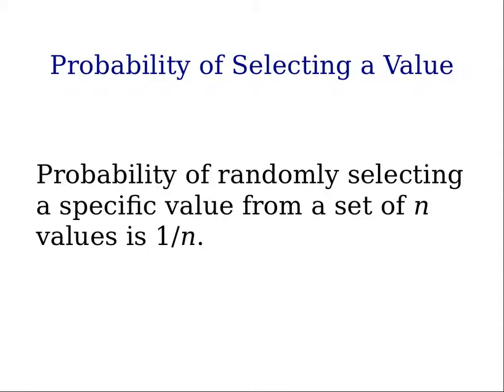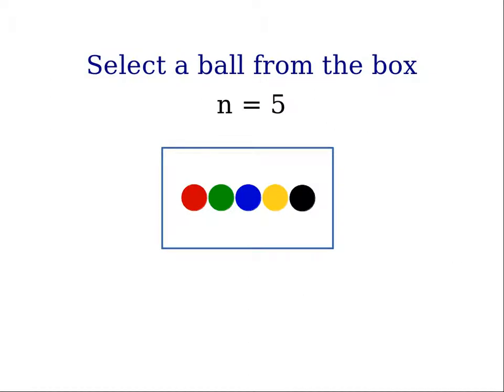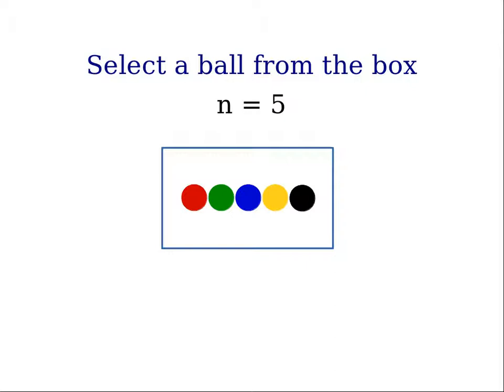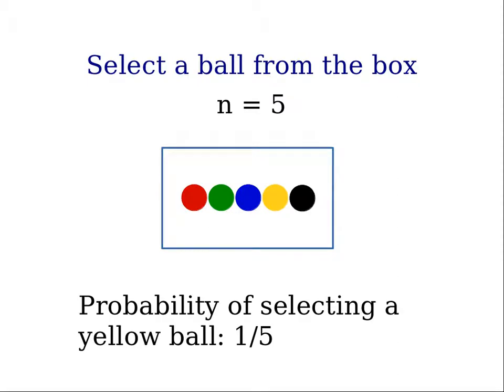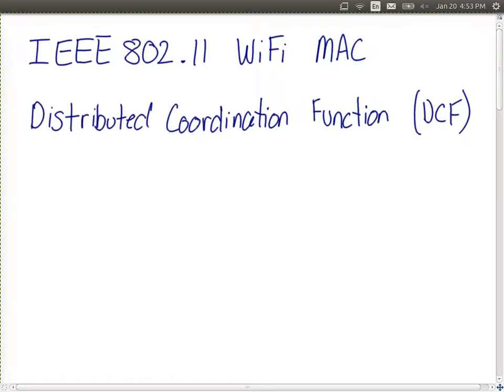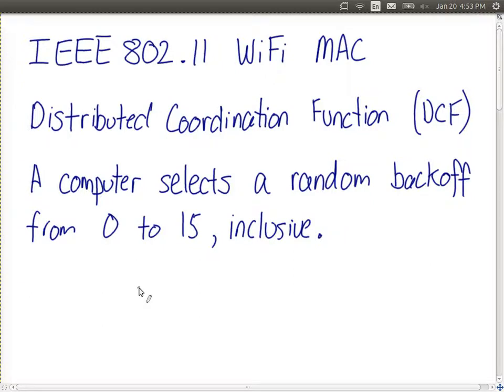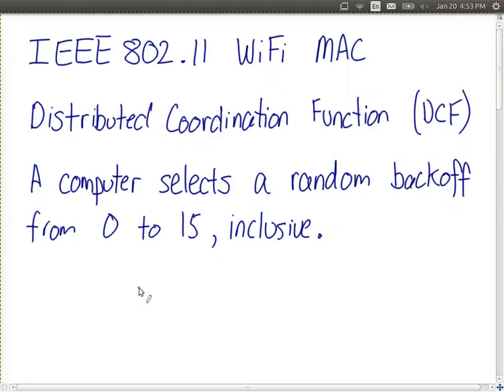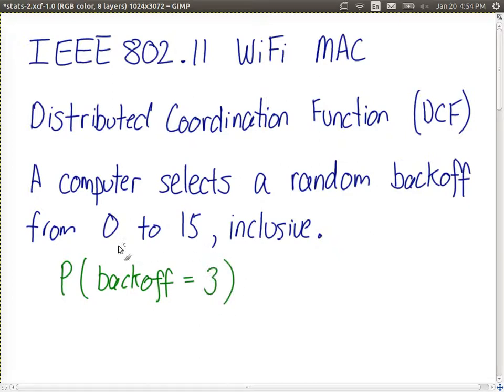Probability of Selecting a Particular Value from a Set (Statistics Examples 10)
Probability of selecting a particular value when choosing randomly from a set of n items is 1/n. Example of WiFi DCF backoff period selection.